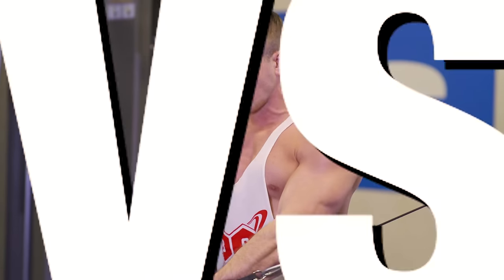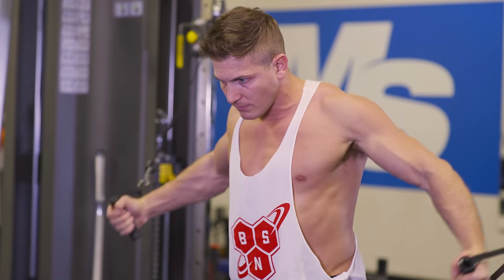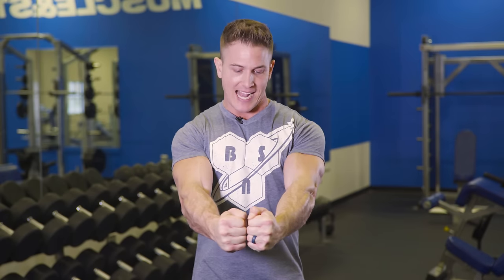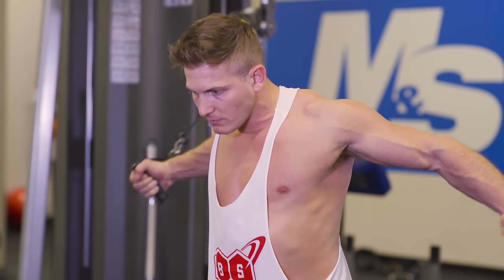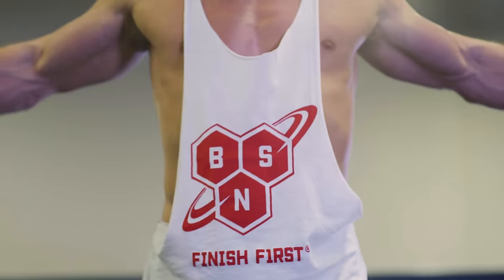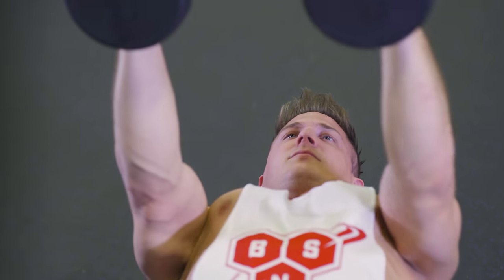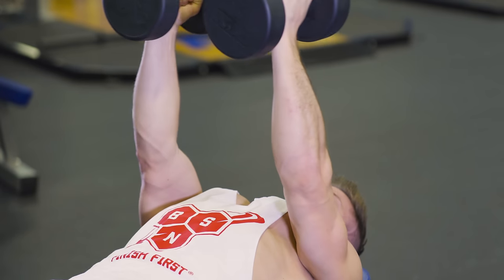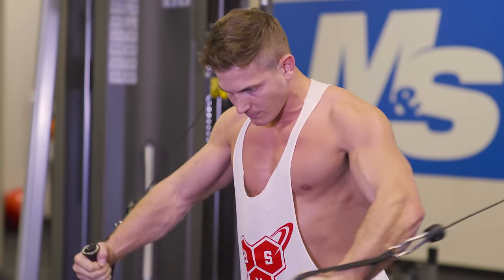Cable Crossovers Vs Dumbbell Fly: Which Builds A Bigger Chest? (ft. Scott Herman)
BSN athlete Scott Herman (from Scott Herman Fitness) breaks down the differences between the cable crossover and the dumbbell fly.  Which one is right for your chest workouts to maximize your chest muscle growth?